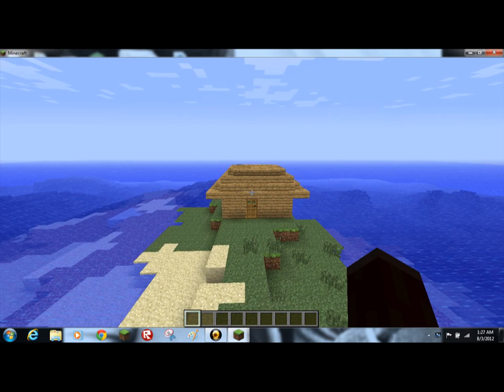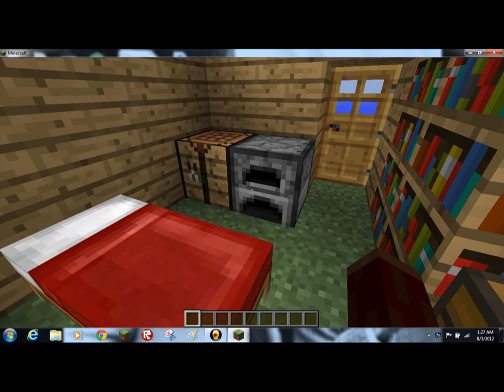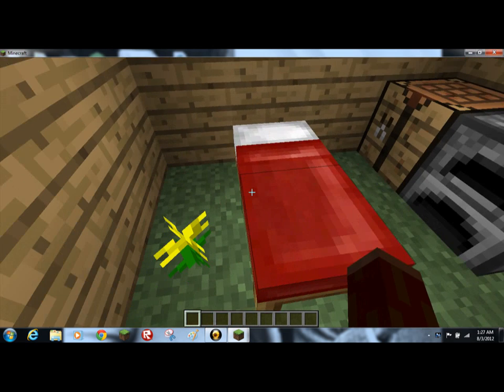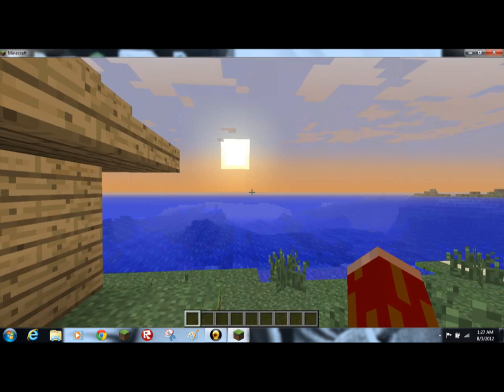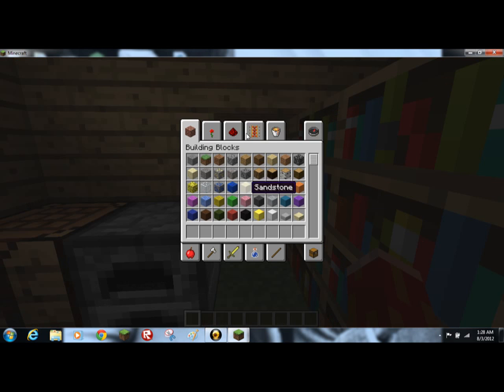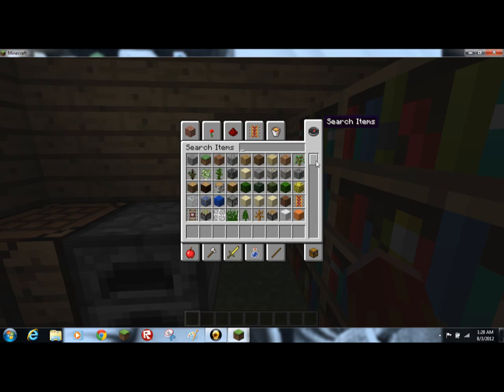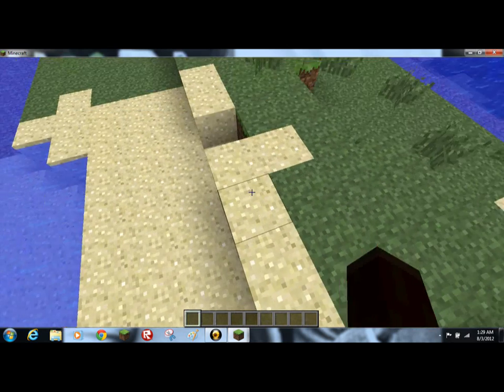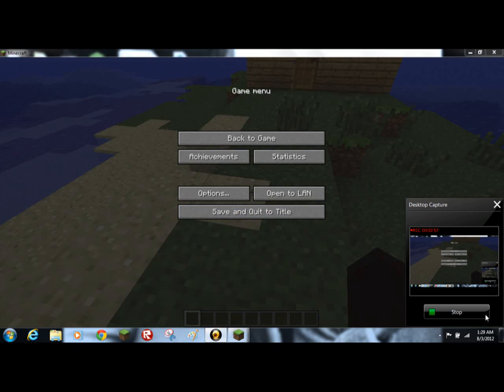island descery minecraft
the name of this seed is island all lower case